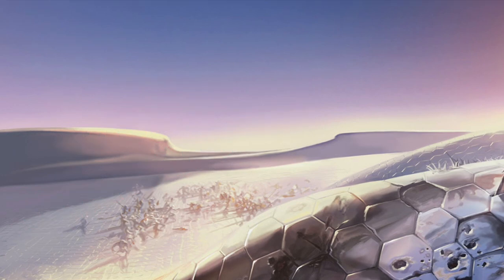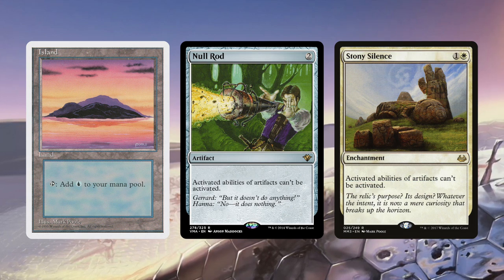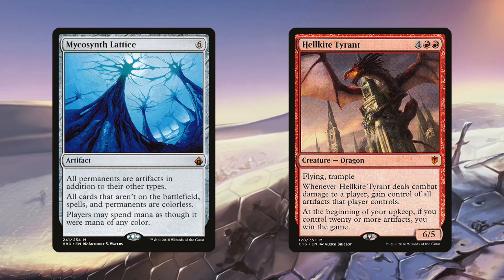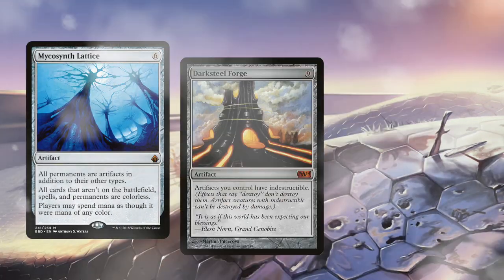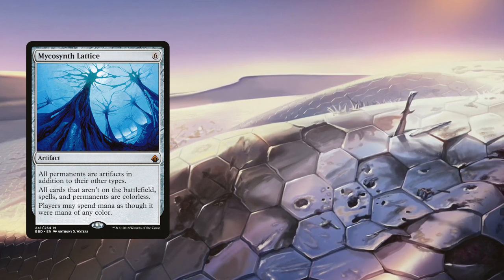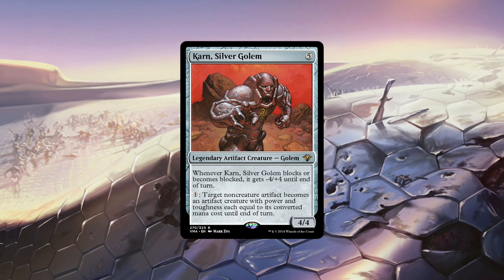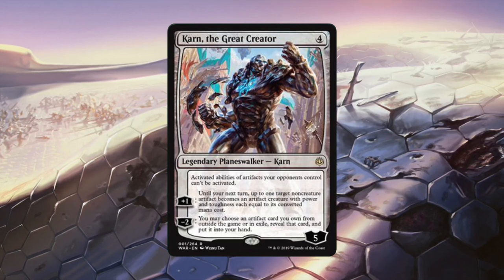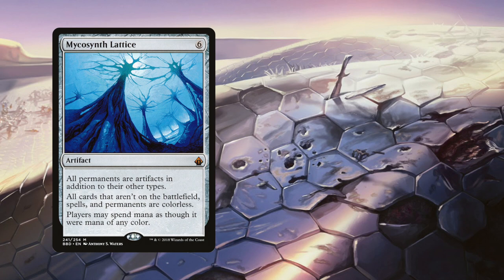Combo Breakdown: Mycosynth Lattice, with Karn The Great Creator (War of the Spark Combo)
Song: Sector Sweep - Orangebox OST

Keywords to Search for this video:

King of Jank
Mycosynth Lattice Combo
MTG Mycosynth Lattice
MTG Mycosynth Lattice combo
MTG Karn the great creator combo
mtg artifact combo
mycosynth lattice
karn the great creator
war of the spark infinite combo
war of the spark combo
mtg karn combos
mtg null rod combo
mtg artifact edh combo
war of the spark Karn
mtg WAR combo
mtg sydri combo
karn silver golem combo
hellkite tyrant combo
infinite combo new planeswalker
new karn planeswalker
karn combo